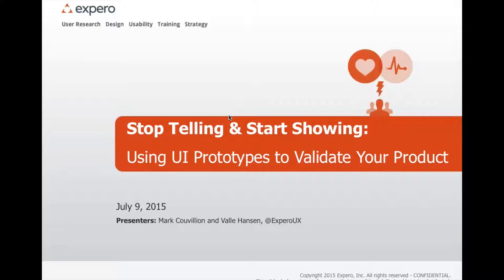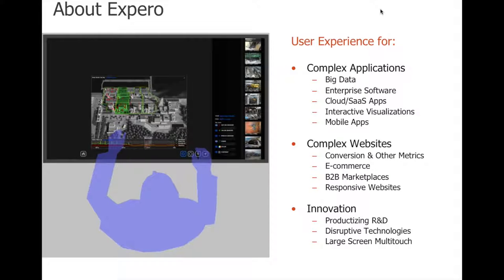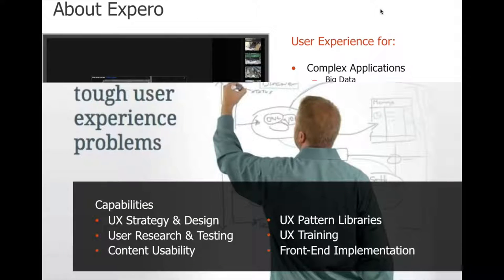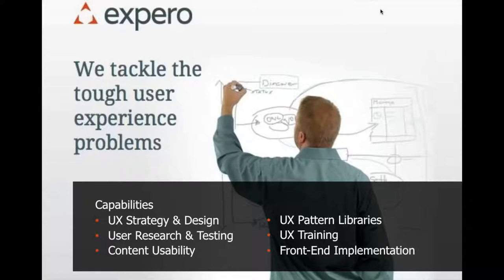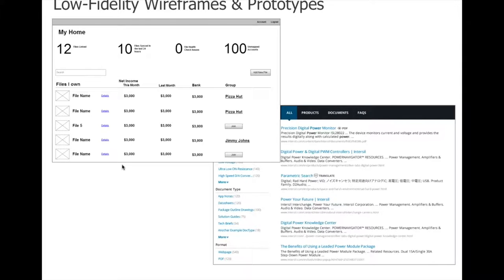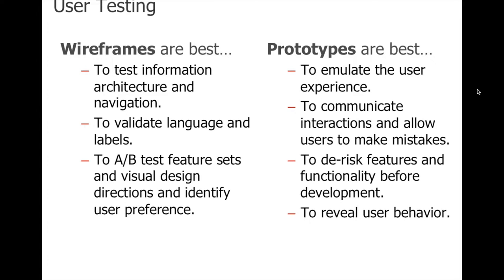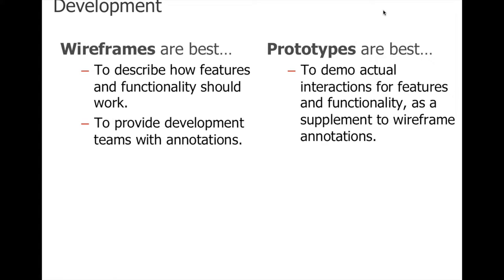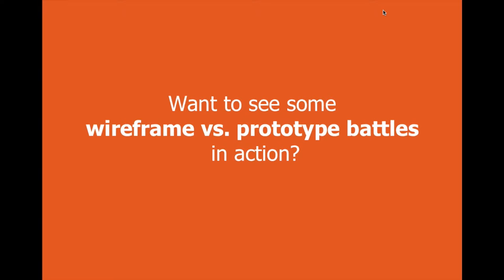Using UI Prototypes to Validate Your Product (Online Seminar)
Are you a Product Manager looking to show some early design directions to stakeholders and end-users? Are you a Developer needing a little more direction from the design team? Or a UX Designer or Researcher trying to figure out how detailed your designs need to be to communicate your intentions and get valuable feedback from users?

In this webinar, Expero highlights the major differences between static wireframes and interactive prototypes, shows examples of the design fidelity spectrum, and outlines the best ways to leverage wireframes and prototypes throughout the product design life cycle. At the end of the webinar, you’ll even experience a wireframe-v-prototype battle royale through a series of mini user tests on a product designed specifically for this session!

0:00 Introduction
5:30 Defining Wireframes & Prototypes
10:29 Understanding Design Fidelity
14:22 Interaction Design & The Product Life Cycle
28:33 Wireframes v Prototypes: User Testing Demo
40:43 Q&A